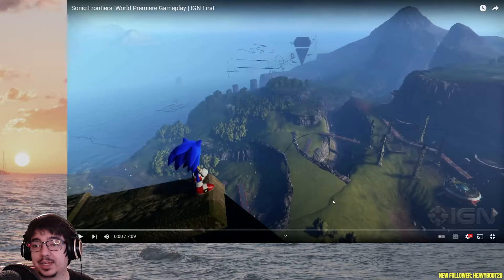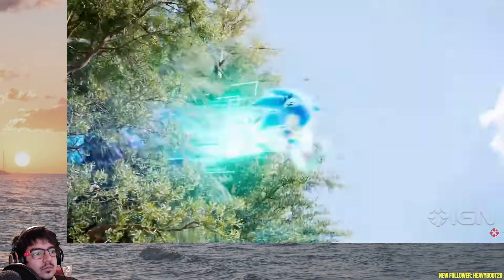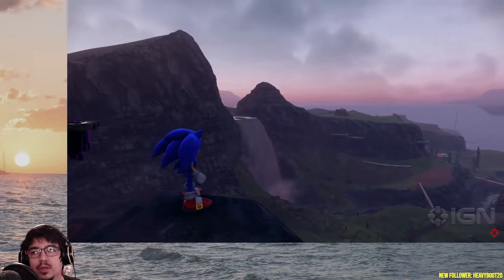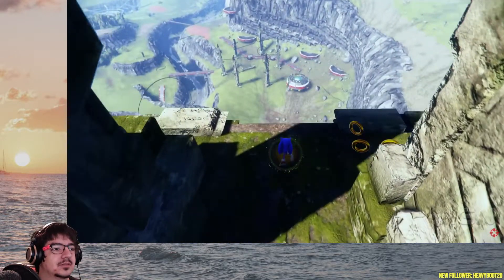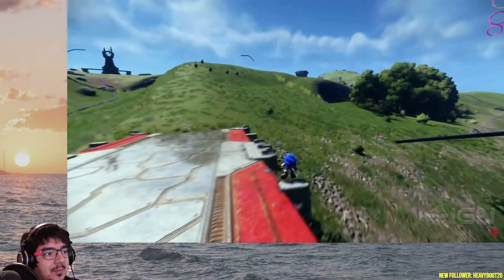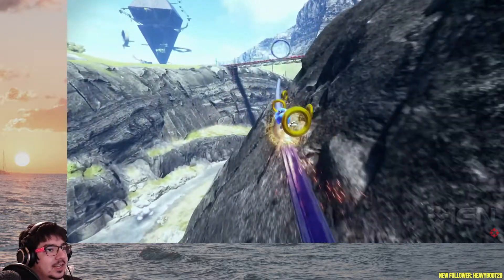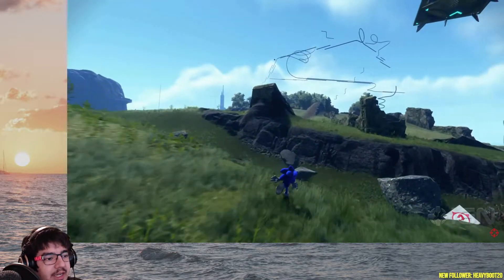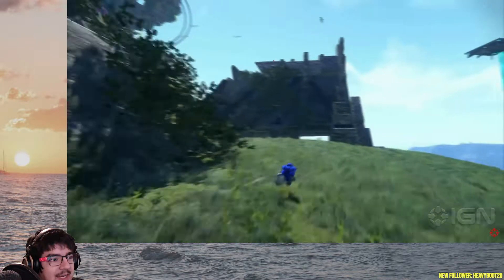REACTION: I Want To Be Kind... But... | Sonic Frontiers: World Premiere Gameplay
The look on this game is EXTREMELY rough to be nice about it, I can't much help that the game is being filtered through a render thats then been re-rendered, thus giving it a double 2-4-0 pass on the visuals, THEN its been handed the no combat card... this is outright a bad look, but its hard to say its the actual game... the teaser they put out looked better.